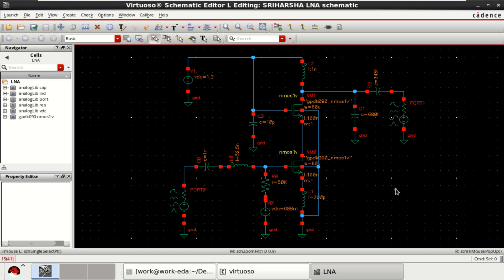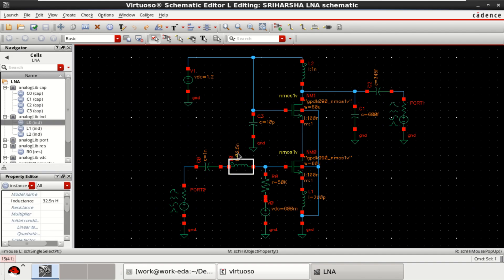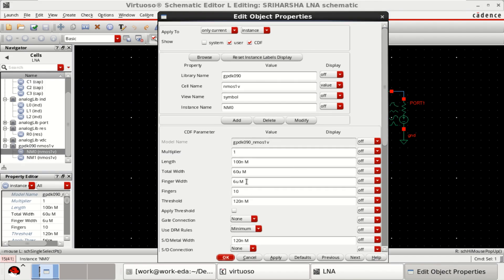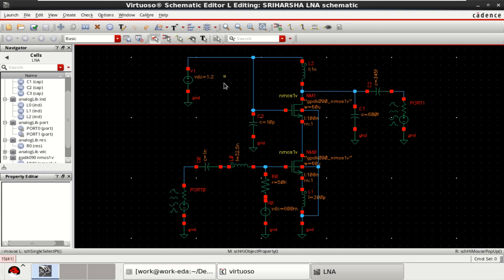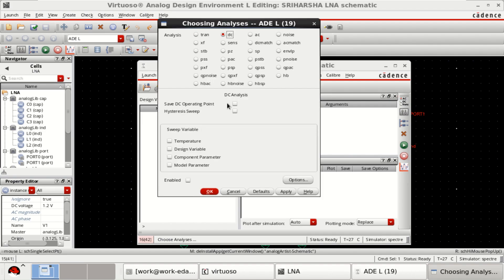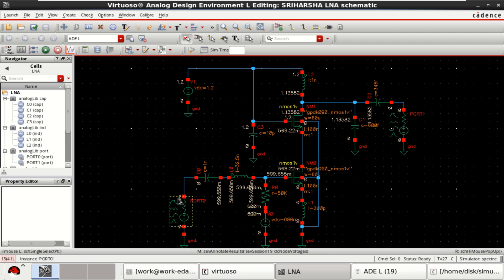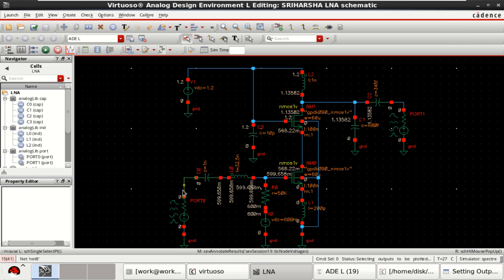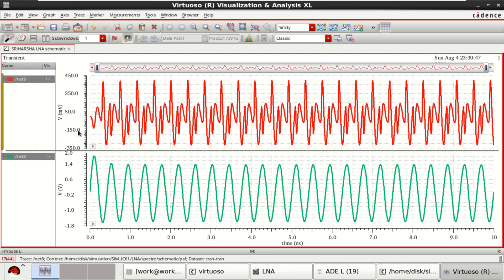Low Noise Amplifier Transient and DC Analysis.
This video shows how to perform the transient and DC analysis of a CMOS Low Noise Amplifier in Cadence Virtuoso.